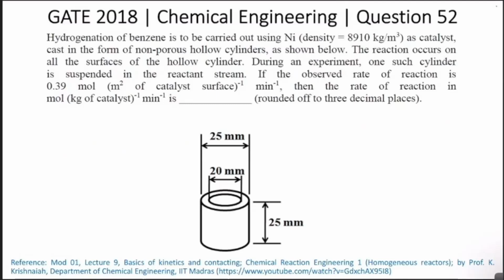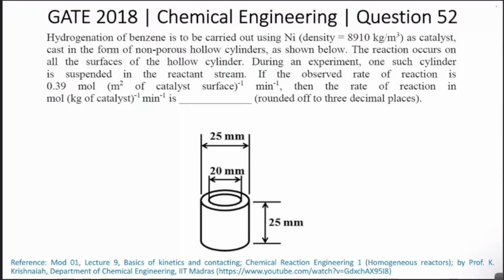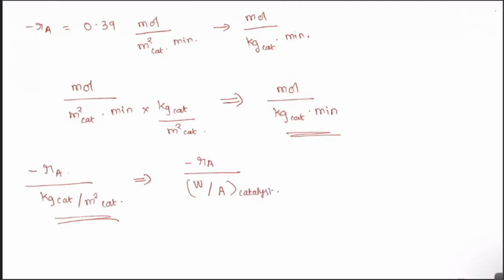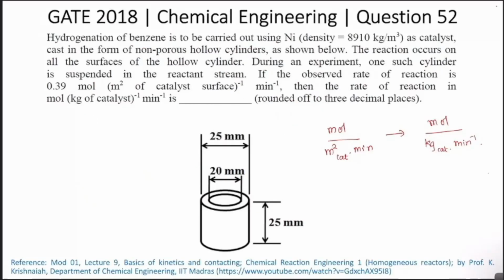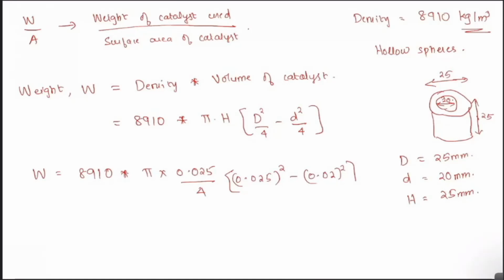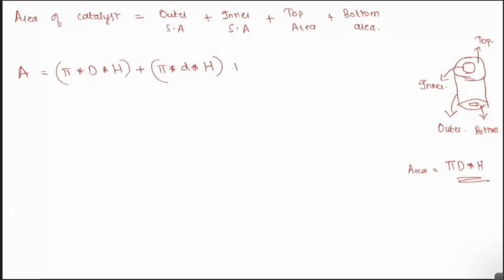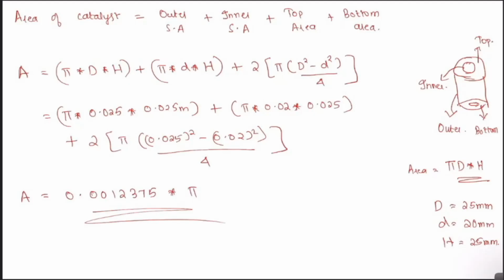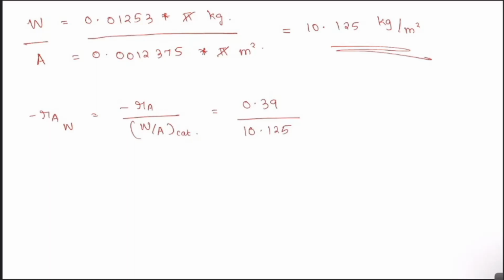Q52 CH 2018